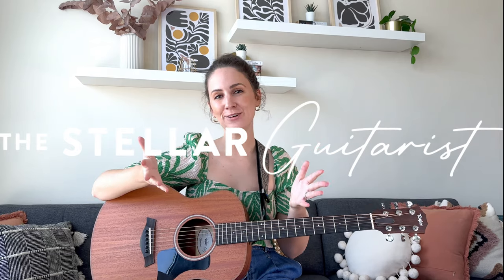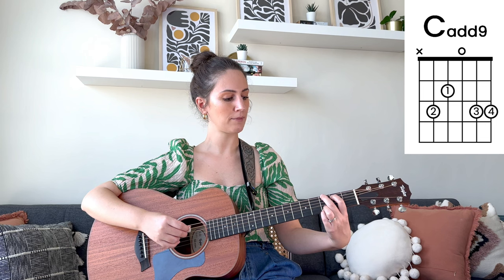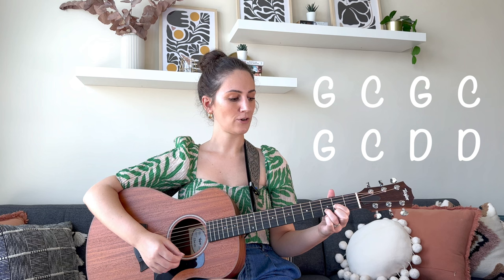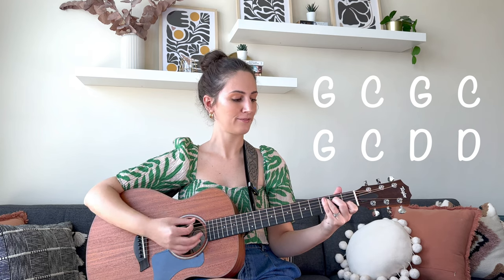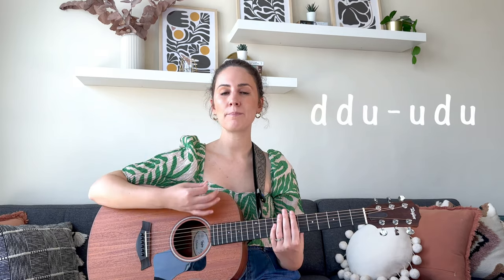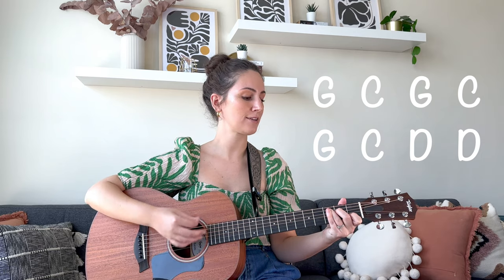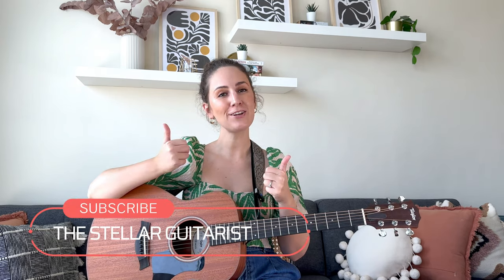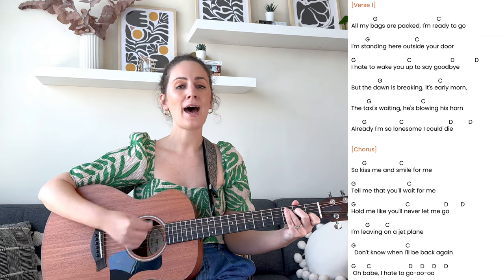Leaving on a Jet Plane - John Denver [ MUST LEARN BEGINNER Guitar Lesson Tutorial!]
✈️ Leaving on a Jet Plane - Guitar Lesson Tutorial ✈️

🎸Join the Stellar Academy and discover different online guitar courses to help you no matter your skill level

Hello to all the Stellar Guitarists! In today's guitar lesson I will be teaching you how to play Leaving on a Jet Plane by John Denver on the guitar! This guitar lesson is beginner friendly with easy chords and one strumming pattern.

- 3 easy beginner friendly guitar chords
- 1 strumming pattern
- play along with me at the end :)

Whether you are a first time buyer or looking to add another guitar to your collection, download my free guitar guide to help you find the guitar of your dreams! 🎸

I post new guitar tutorials every week on Sundays, so turn your notifications on so you don’t miss a single upload! I just want to thank you guys so much for your support and for watching my tutorials! I hope you enjoy this guitar tutorial of Leaving on a jet Plane!